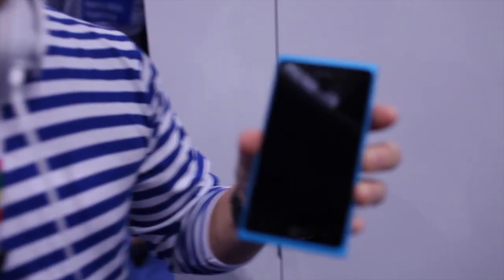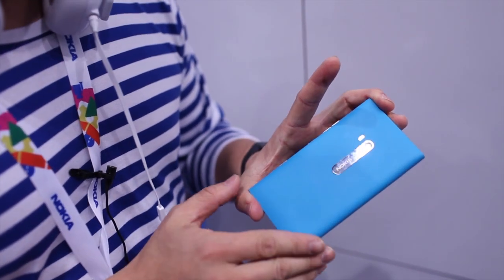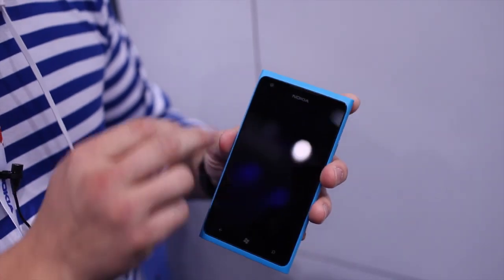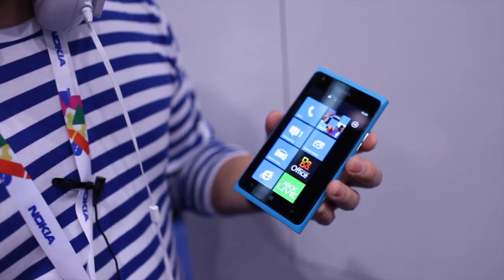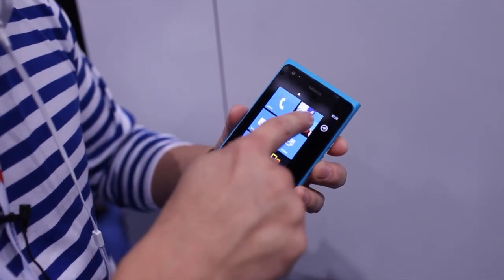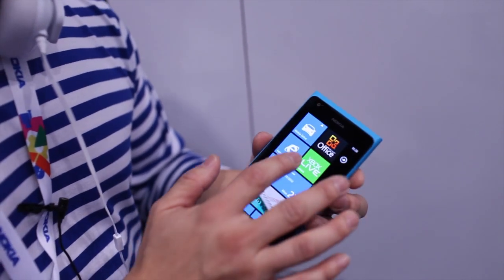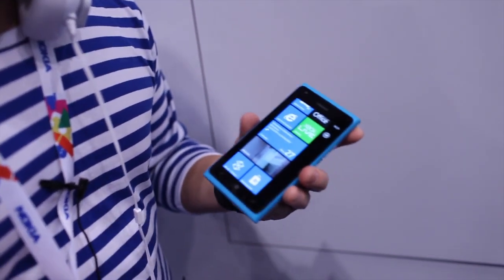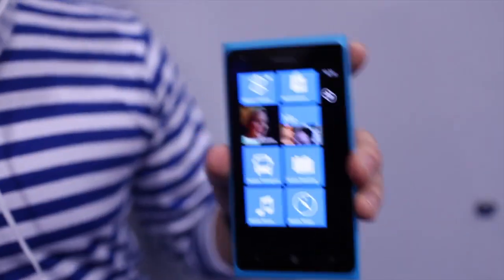Hands-on Nokia Lumia 900 Global DC-HSPA Variant at MWC 2012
After launching the Nokia Lumia 900 as its first LTE smartphone, Nokia is also making the Nokia Lumia 900 available around the world in a DC-HSPA variant, for high speed data connection (42Mbits download) in countries where LTE is not available. We ask Nokia for  any other changes.

Just like the LTE version, The global variant of the Nokia Lumia 900 features a 4.3 inch ClearBlack AMOLED display, Carl Zeiss optics, front-facing camera, and runs on Windows Phone. They have the same size and thickness.

The Nokia Lumia 900 DC-HSPA supports GLONASS which the LTE variant doesn't. GLONASS is a radio-based satellite navigation system operated for the Russian government. It both complements and provides an alternative to the United States' Global Positioning System (GPS) and is currently the only alternative navigational system in operation with global coverage and of the same precision.

The Nokia Lumia 900 will be available in white, cyan and black. It is priced at EUR 480 and also expected to begin shipping in the second quarter of 2012.